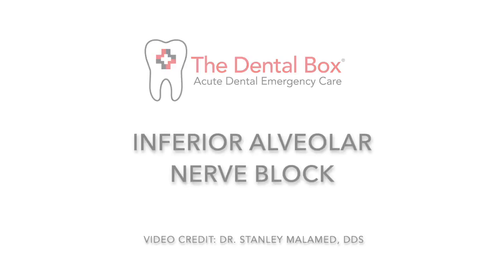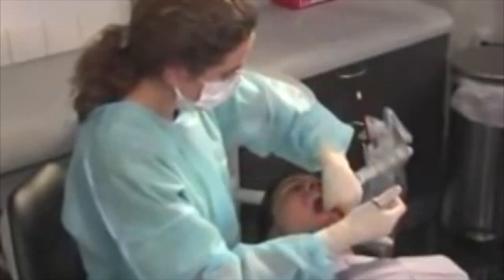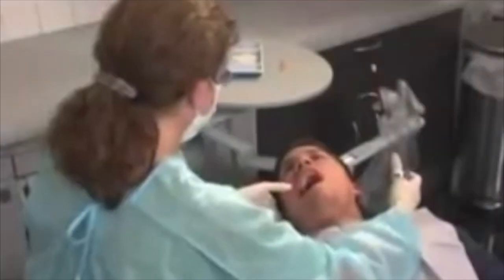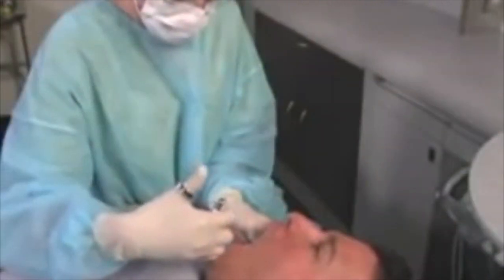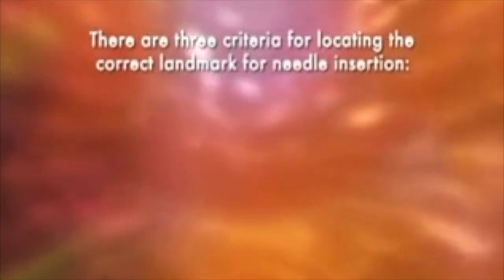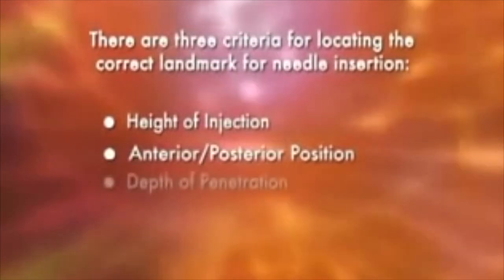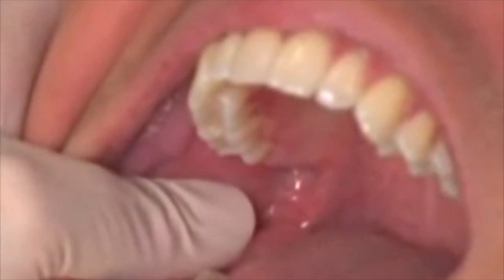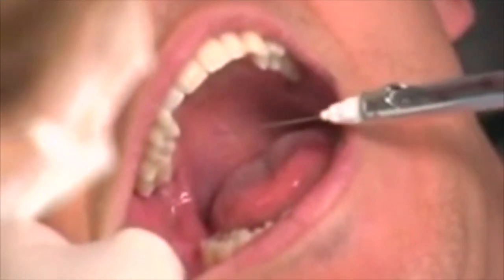Inferior Alveolar Nerve Block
The Dental Box
Video Credit: Dr. Stanley Malamed, DDS

The content discussed in this video is for informational purposes only, is neither intended to and does not establish a standard of care, and is not a substitute for professional judgment, advice, diagnosis, or treatment. Always adhere to your medical facility trust guidelines when performing examinations or clinical procedures. Do NOT perform any examination or procedure on patients based purely upon the contents of these videos. The Dental Box disclaims any and all liability to any party for any direct, indirect, implied, punitive, special, incidental or other consequential damages arising directly or indirectly from any use of the Video Content, which is provided as is, and without warranties.